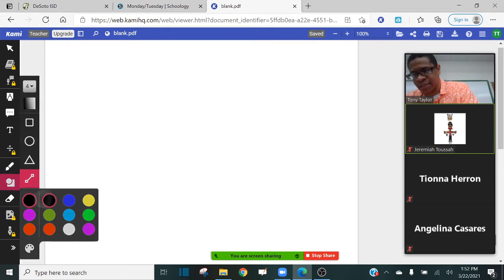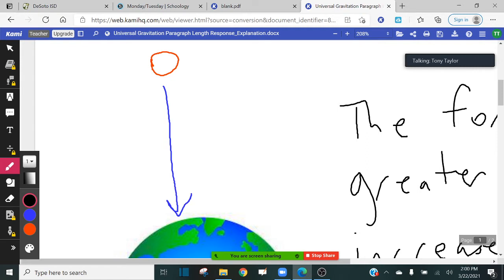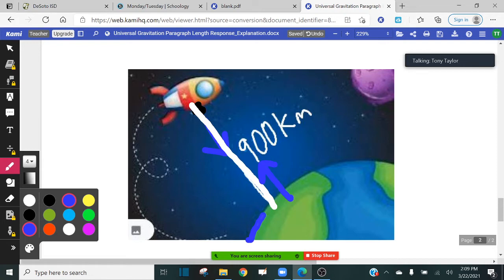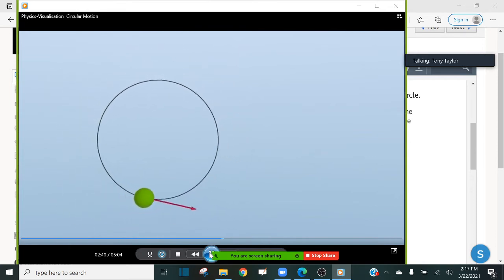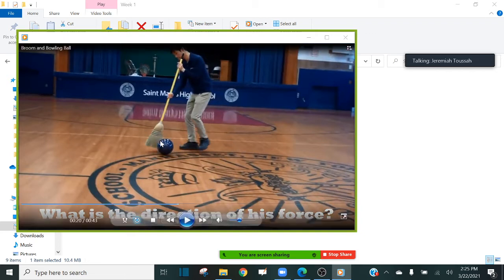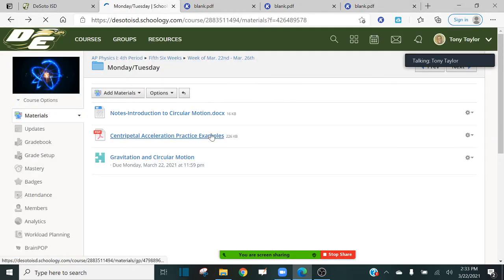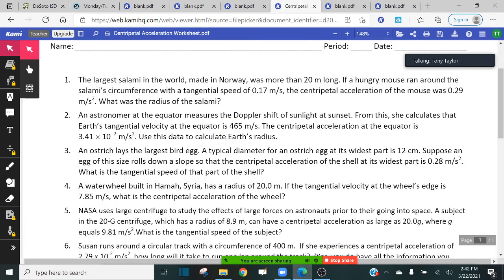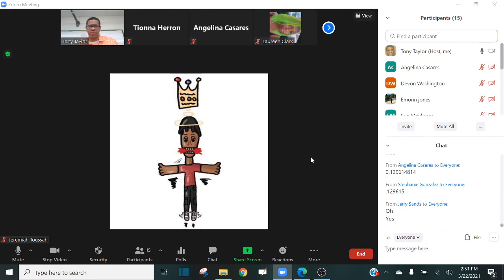AP Physics March 22nd and 23rd, 2021